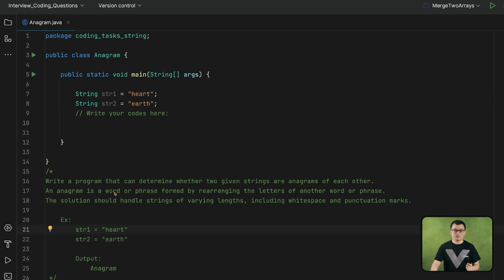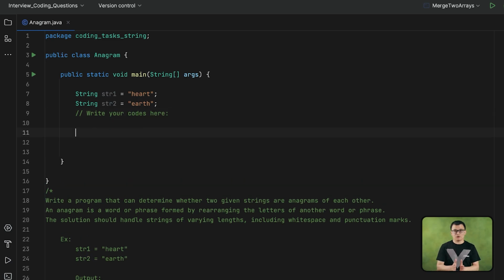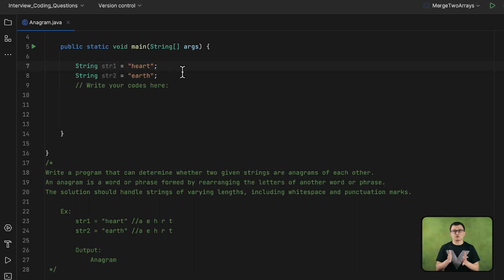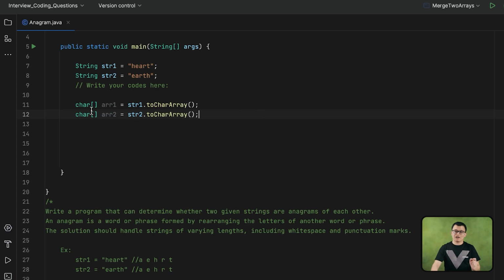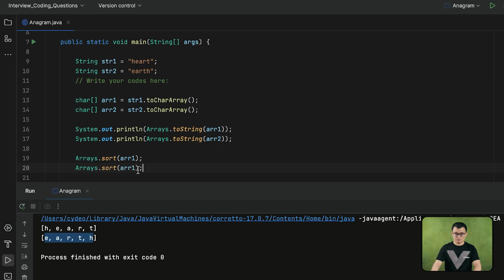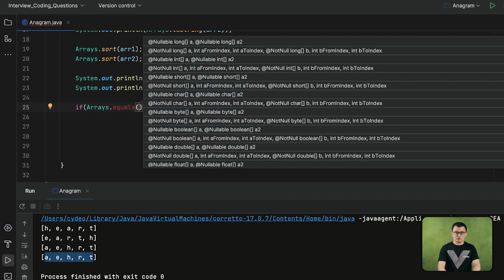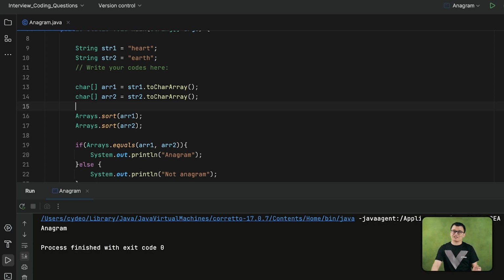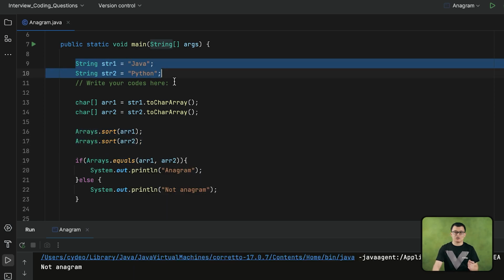Solving Anagram Problems | JAVA INTERVIEW QUESTIONS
In this comprehensive tutorial, we dive deep into a common Java technical interview question: determining whether two given strings are anagrams of each other. If you're preparing for a Java developer interview, this is a must-watch! We start by explaining the concept of anagrams, followed by an in-depth walkthrough of how to construct a solution using Java.

Through the video, we detail how to identify anagrams by comparing character arrays derived from the given strings. We demonstrate the use of array sorting and character comparison methods, showing how to apply these concepts in real-time code.

Examples are used throughout the video to illustrate the implementation and test the solution under different conditions. The video is geared towards helping both beginners and intermediate level Java programmers to understand the logic and syntax used in solving such problems.

You will not only gain the confidence to solve anagram-based questions but also enhance your overall string manipulation skills in Java.

Let us know which Java technical interview question you'd like us to cover next. Happy coding!